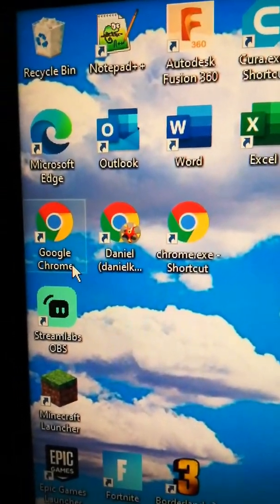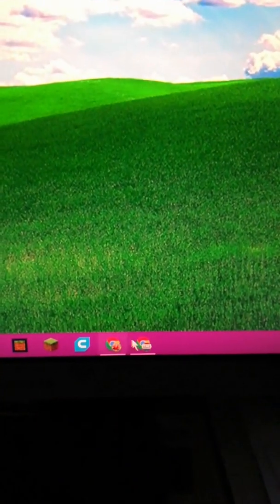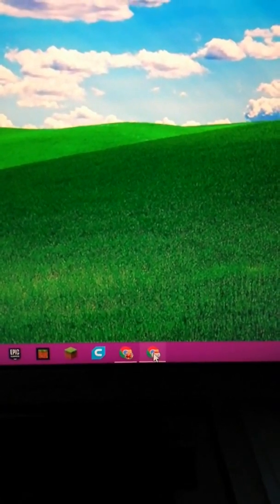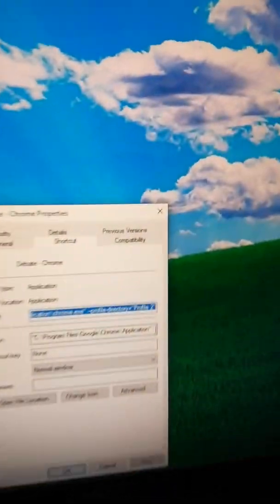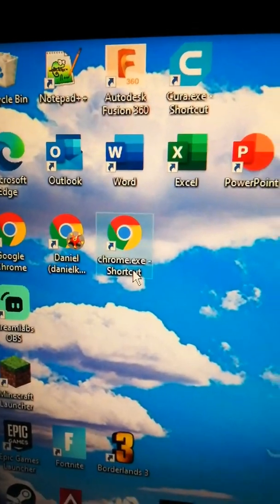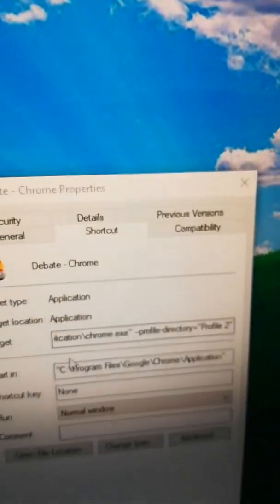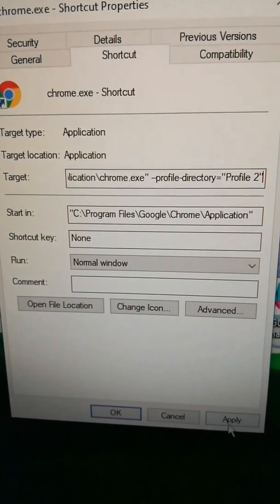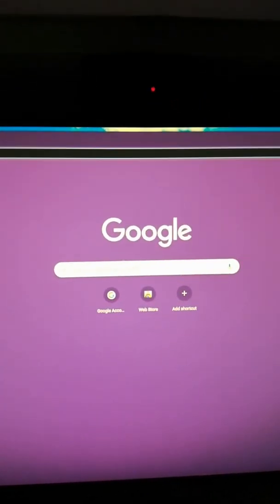How To Get Multiple Desktop Shortcuts For Different Google Accounts ~ Windows 10 Life Hack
Life hack - how to have shortcuts to multiple Google accounts signed in with Chrome.